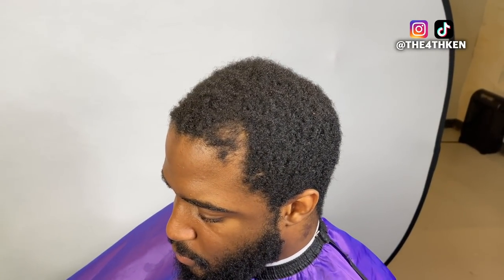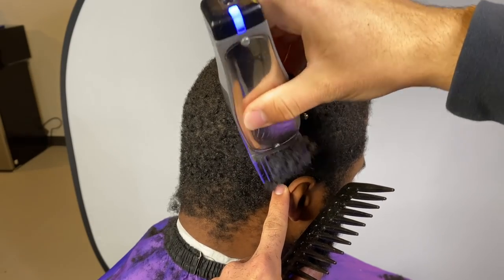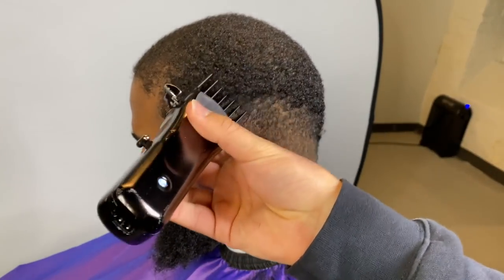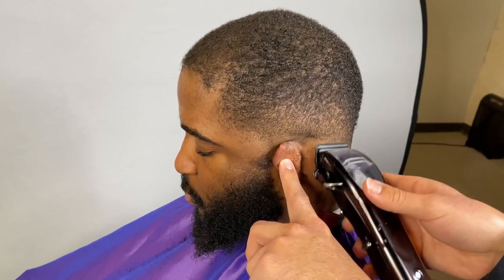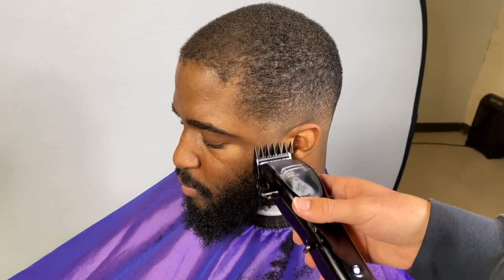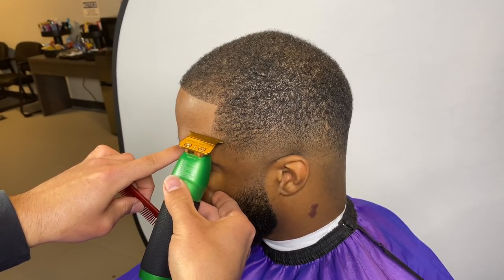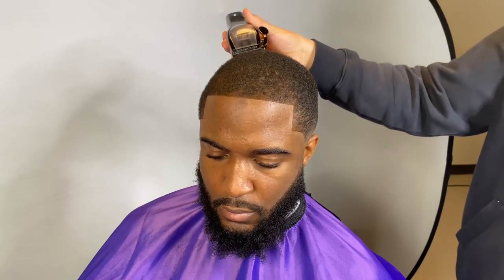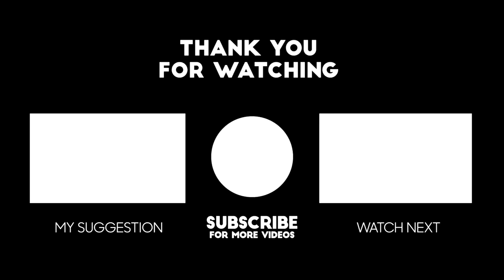is your hairline RECEDING?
In this video I demonstrate how to blend thin spots as I transform my client's hair completely!!

Amazon Storefront:

Here are all the tools I use:
Barber Essentials

YouTube Equipment

Barber Studio Equipment

Waver Essentials